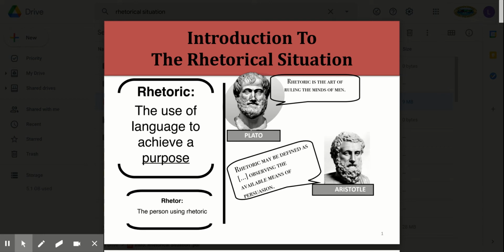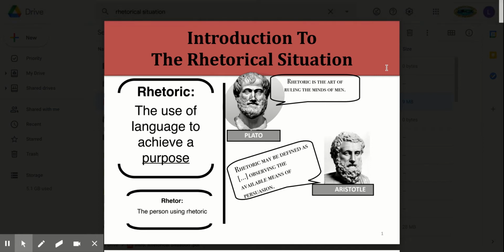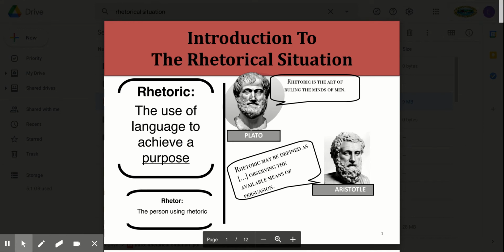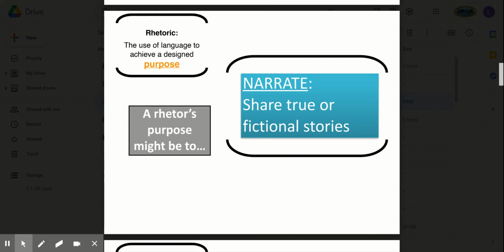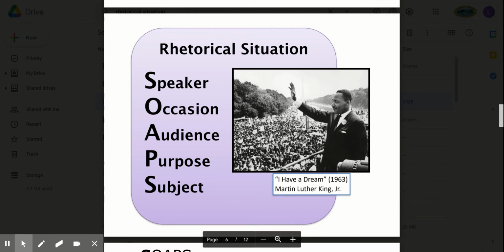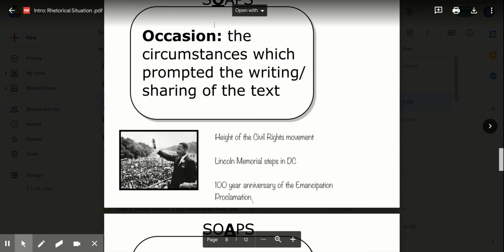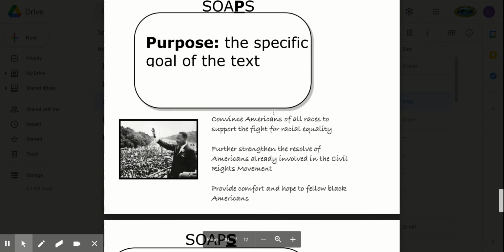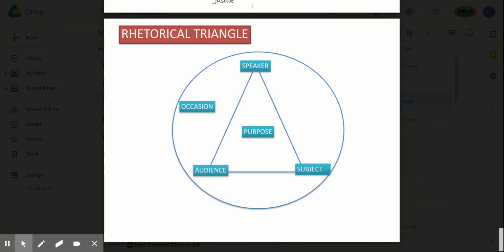Intro to Rhetorical Situation 2021